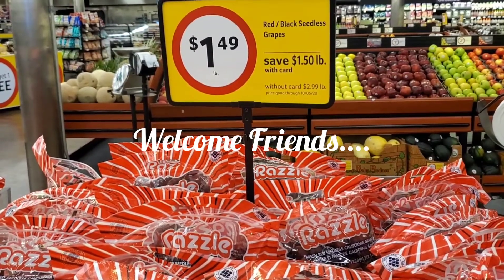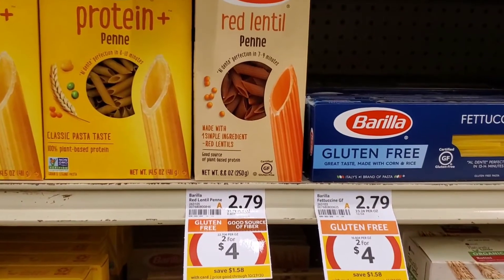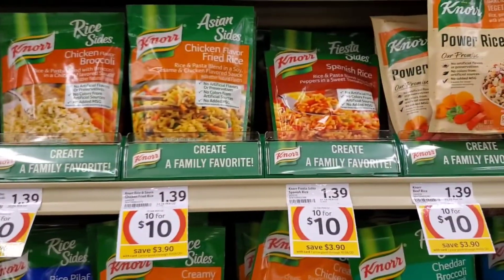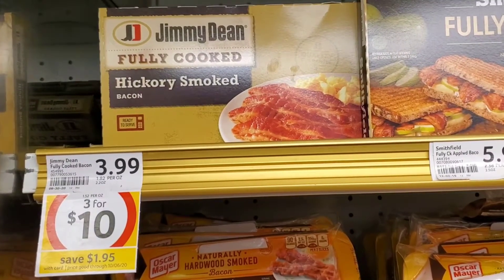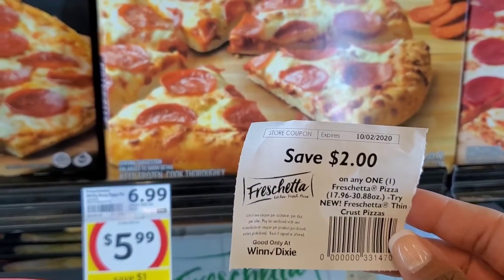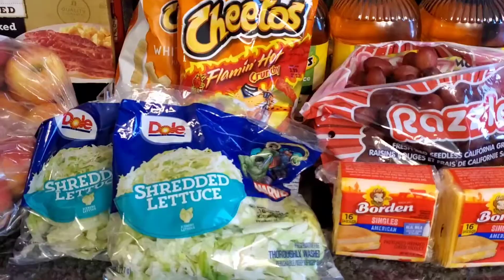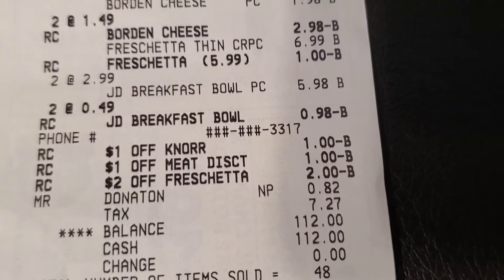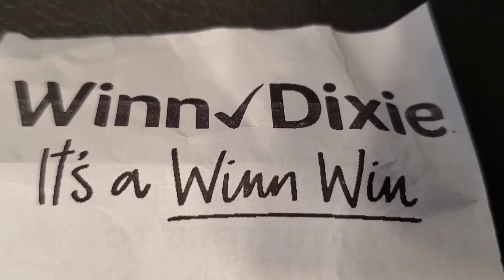WinnDixie Pantry Stock Up. $14.75 Money Maker. 2 Ibotta Rebates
Join me for groceries under $100. Excellent week to stock up on pantry items such as soup, pasta, tomato sauce.  Also fresh fruit and vegetables on sale as well.